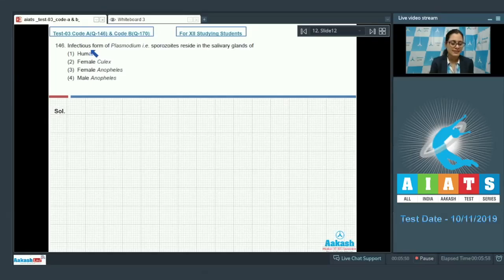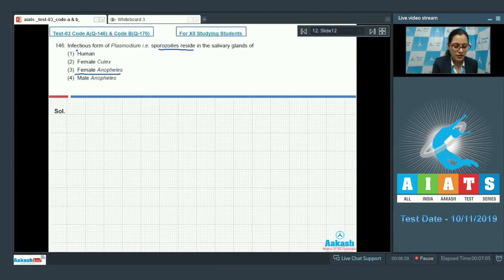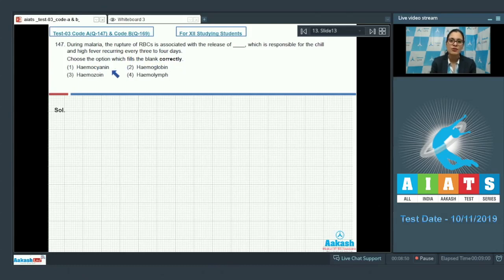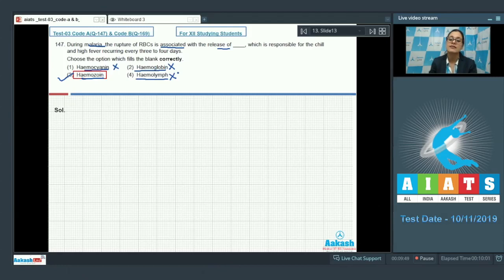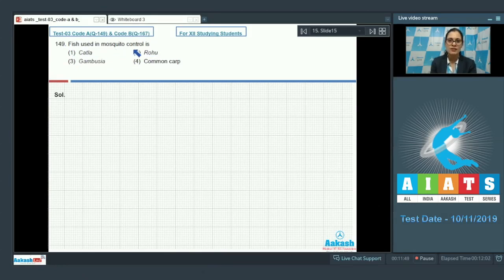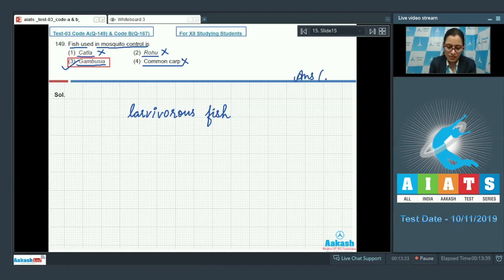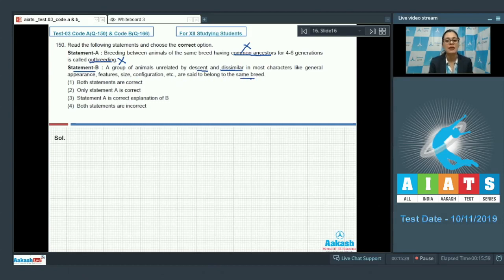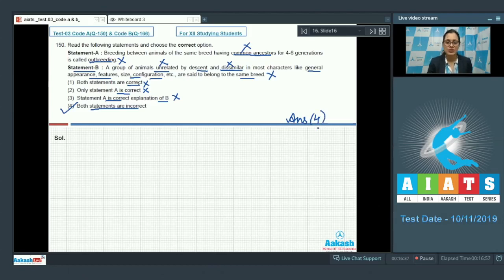AIATS TEST 03 Code A B For XII Studying Students ZOOLOGY MEDICAL 2020 Q146 to 150